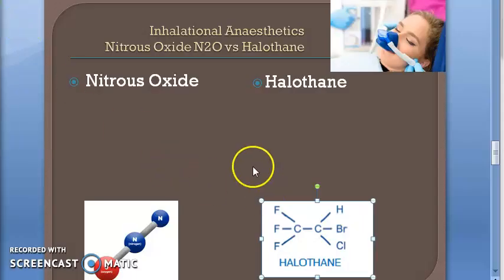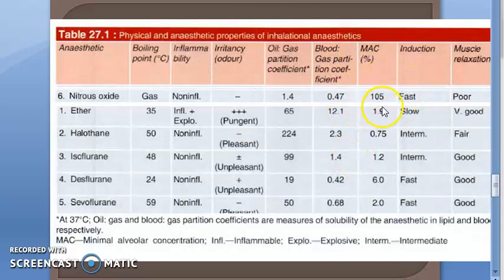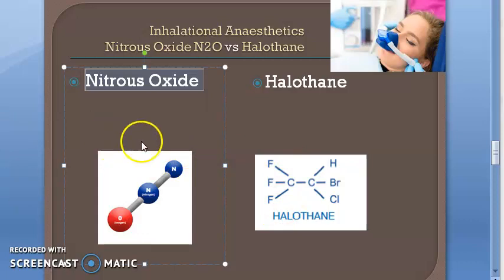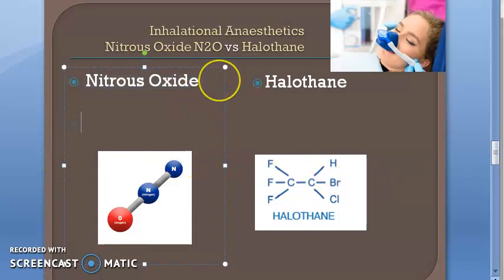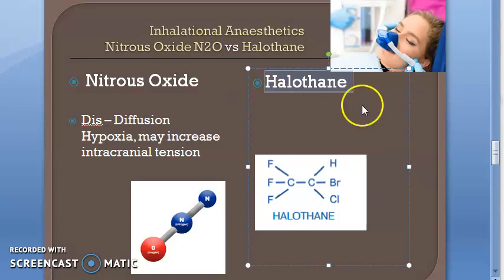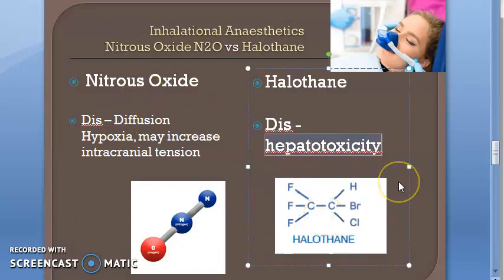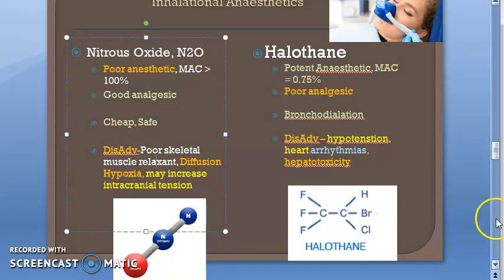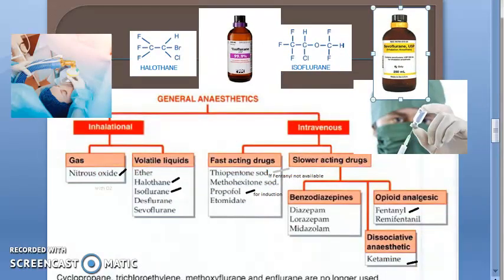Pharmacology 418 c Inhalational GA Nitrous Oxide Halothane Compare General Anaesthesia Anesthesia